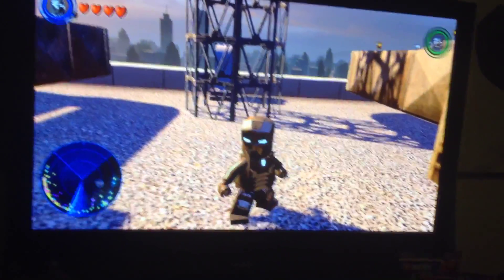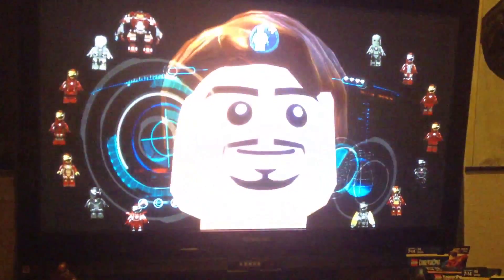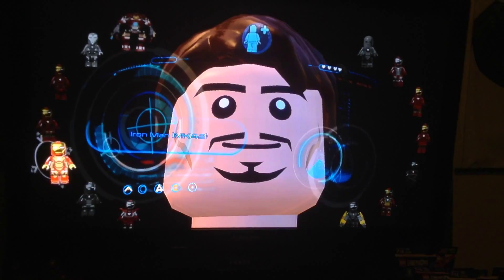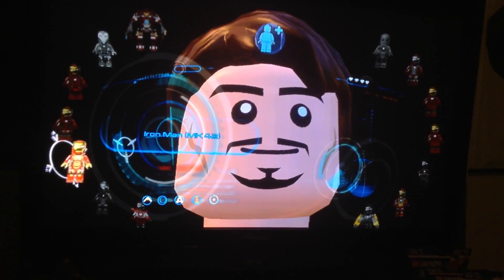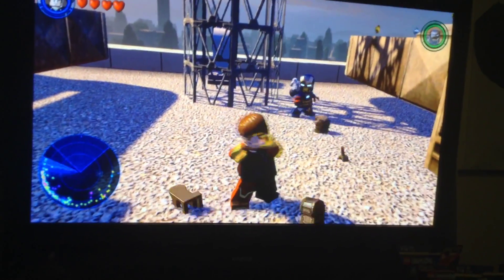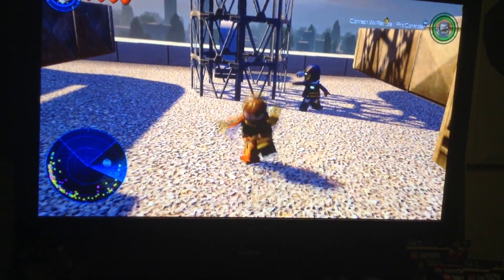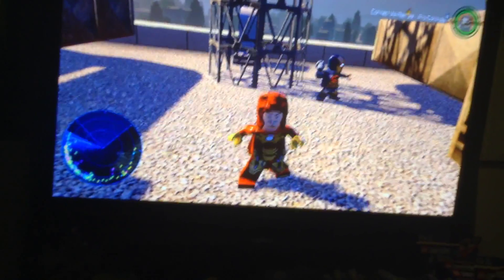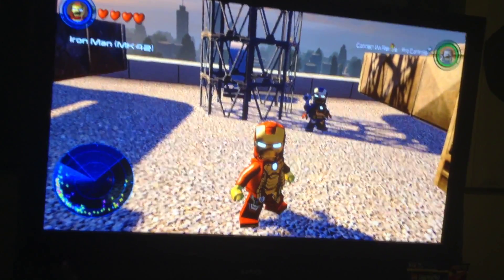Lego marvel avenger Tony Stark in the iron man (MK42) (HD)